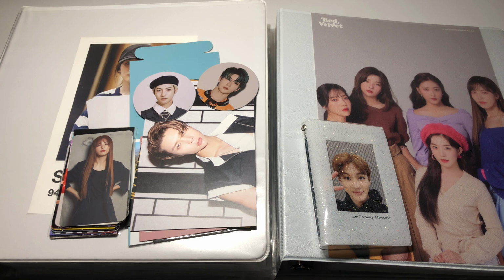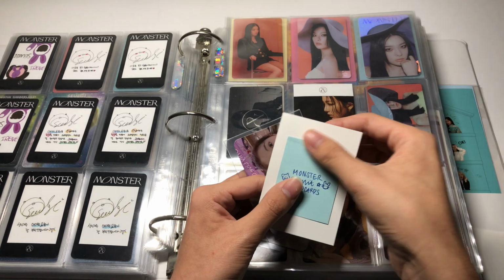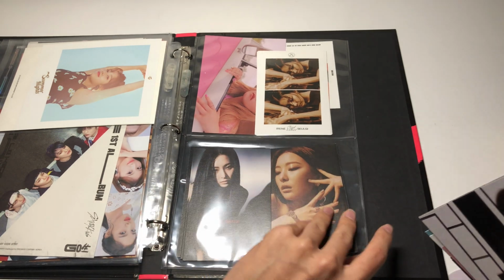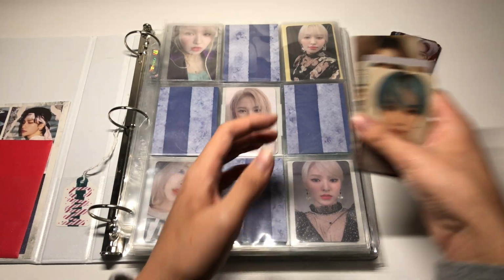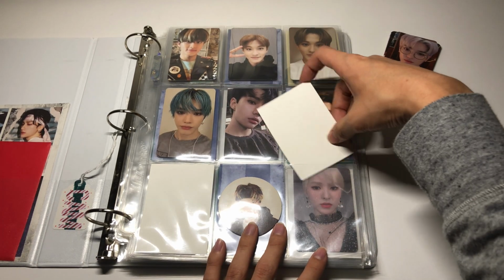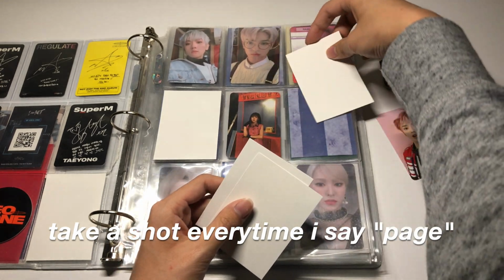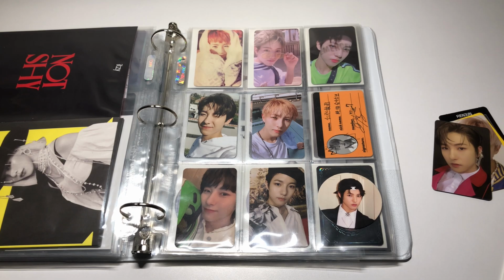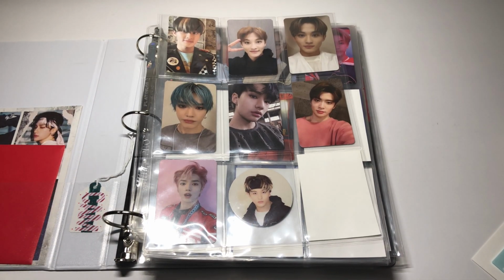✰ chill kpop photocard binder organization + my 2021 collection goals *:･ﾟ✰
k-collect: zimzalabih

omg thank you all so much for 2k subs 😭🤧💓💓 that's literally INSANE !!! so sorry i've been MIA this past month, i don't have too much to post since i haven't been buying too many things/there haven't been any comebacks :( but from the bottom of my heart, thank you!

materials i use:
individual card sleeves
9-pocket pages
2-pocket pages
3-pocket pages

background music from- LuKremBo